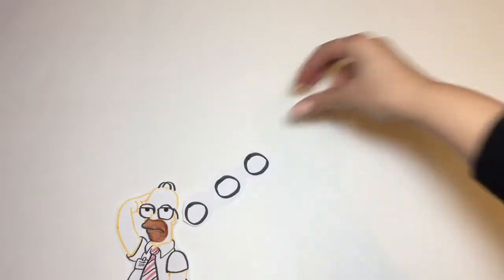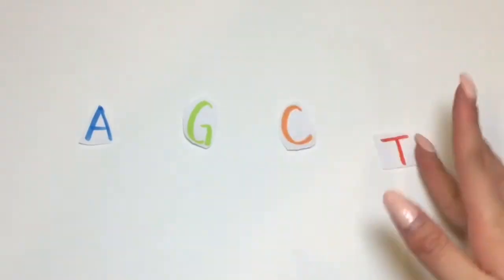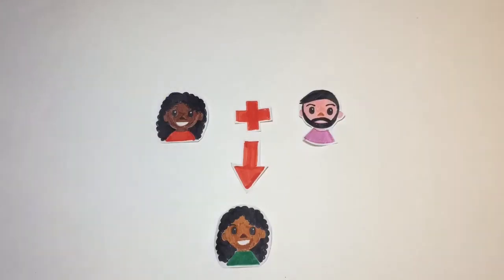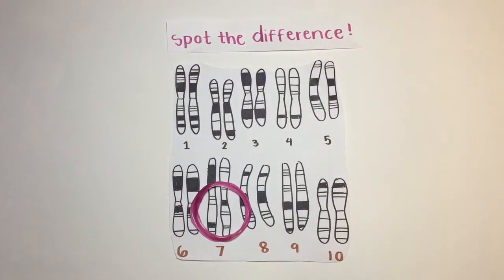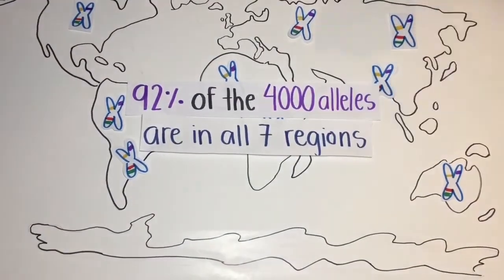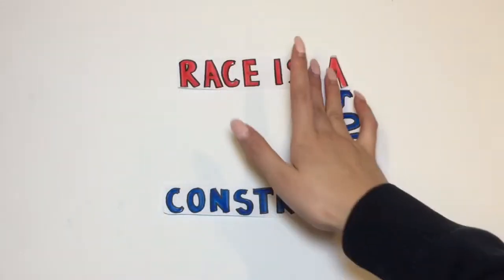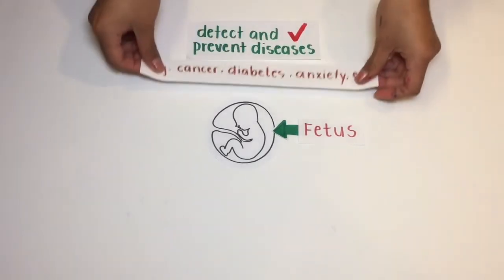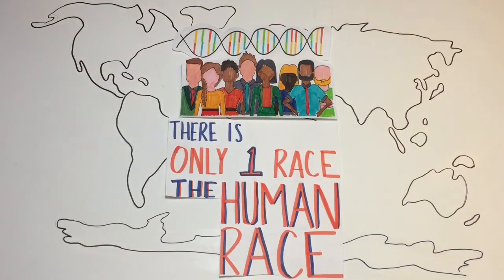Ever wonder if there is a gene for race?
Created by: Caitlin Arizala & Jasmyn Asuro